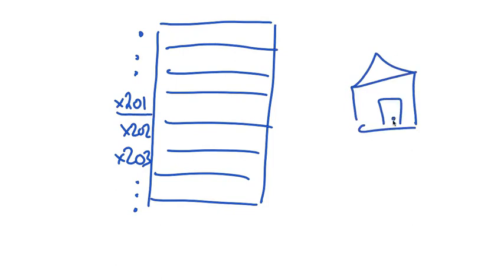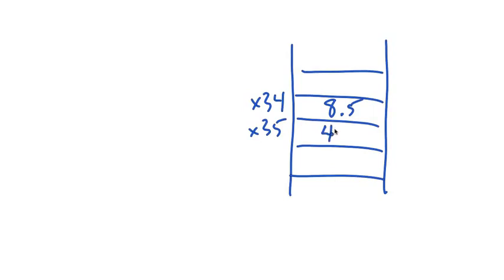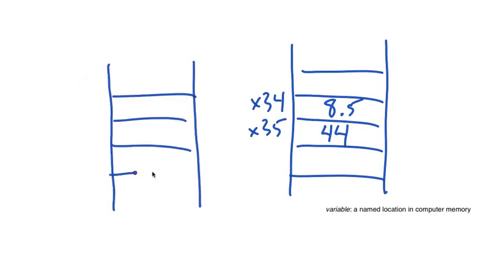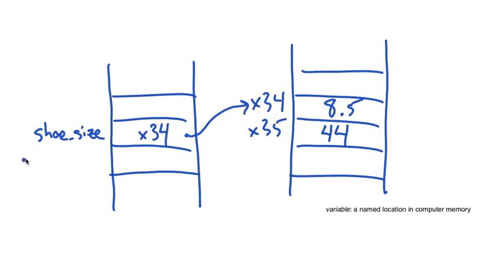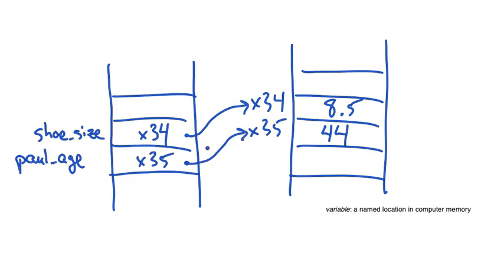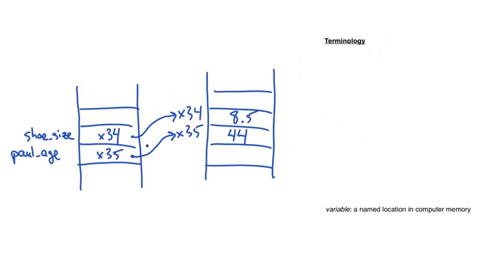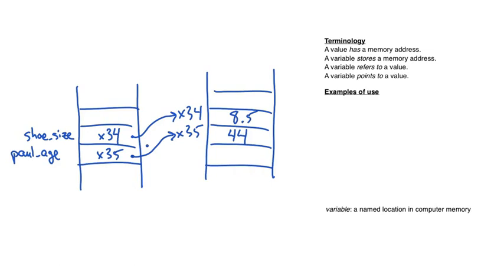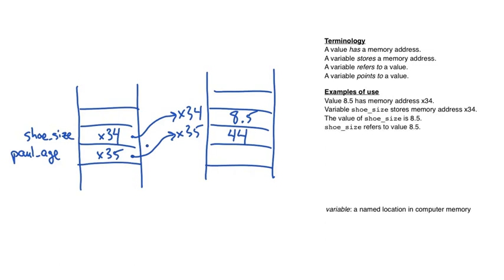2 - 4 - Python and Computer Memory (238)